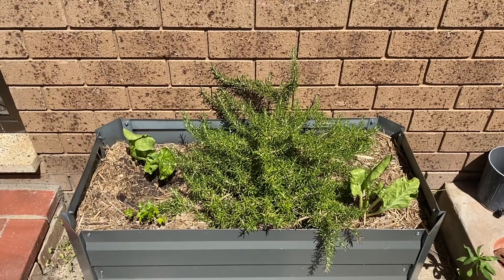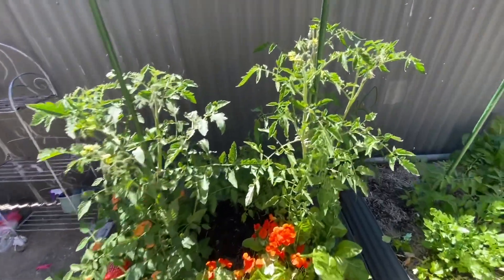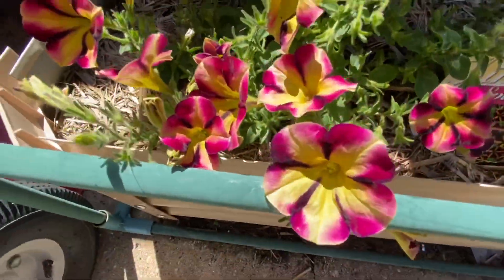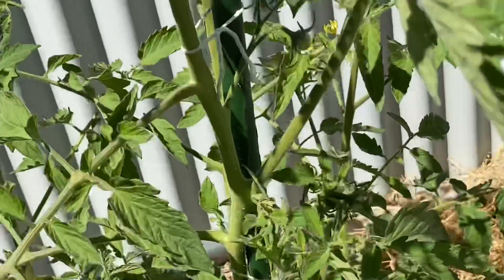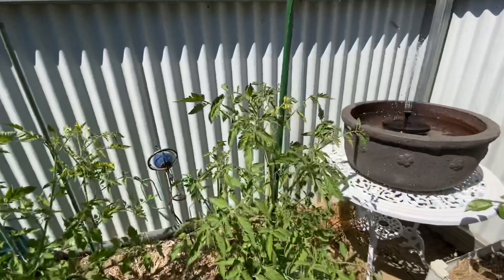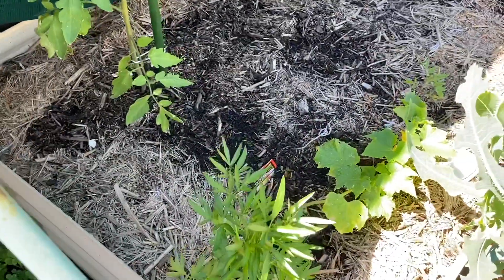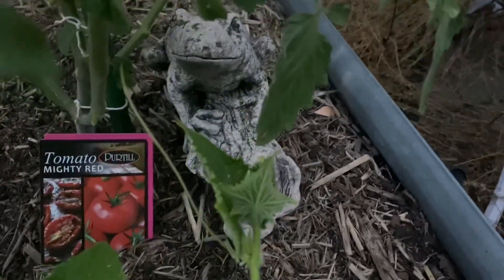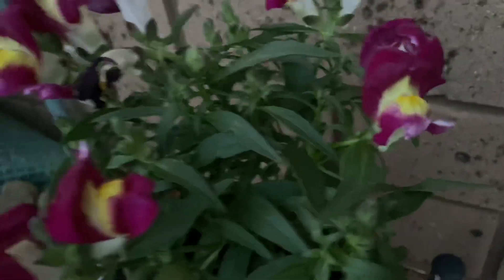Merry Christmas 🎄 Everyone ($20 off ecomodernessentials link in description).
Just click on and don’t forget to redeem your $20 in the rewards section before you go to the checkout.